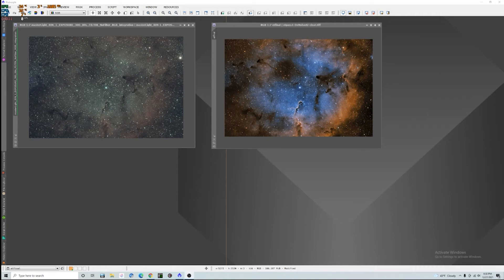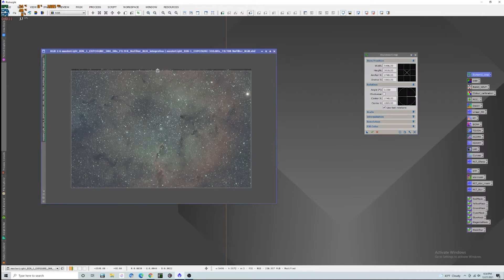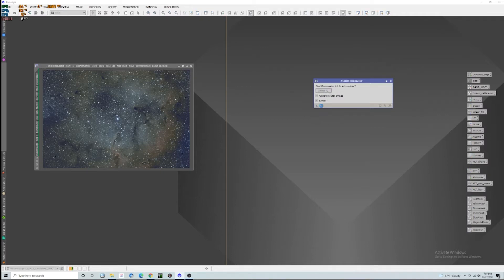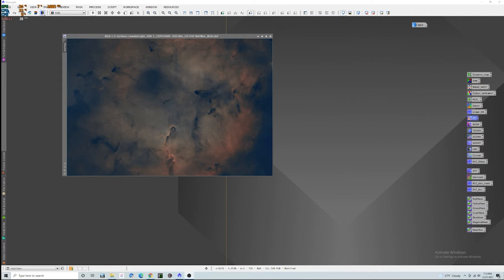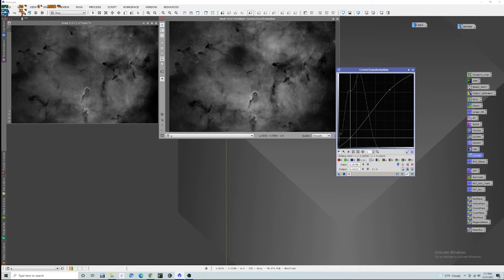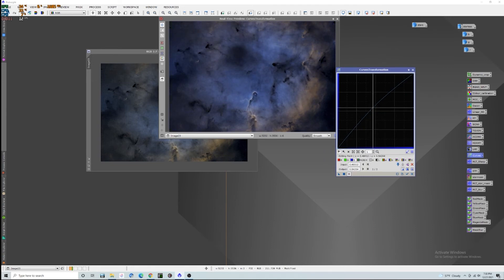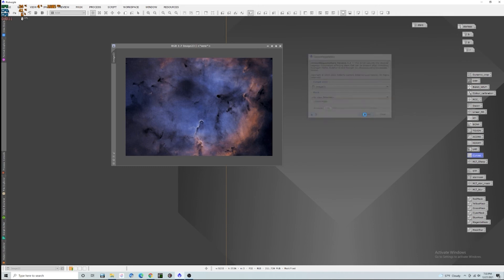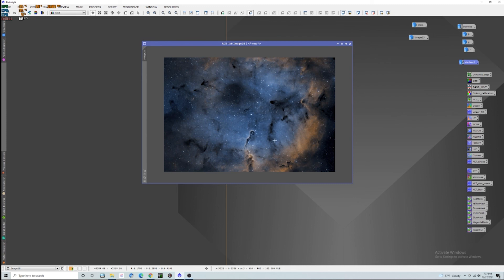BEGINNER PIXINSIGHT HUBBLE PICTURE WITH A OSC CAMERA | SO MUCH FUN!!!